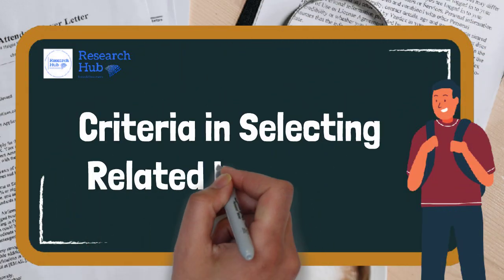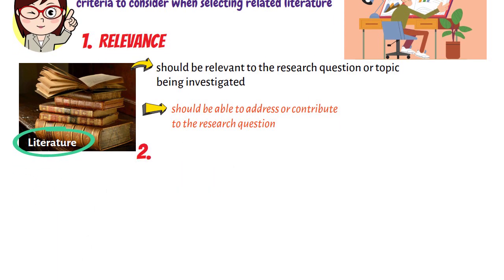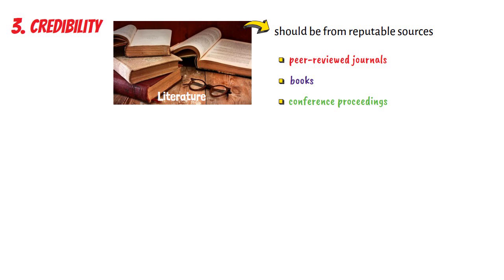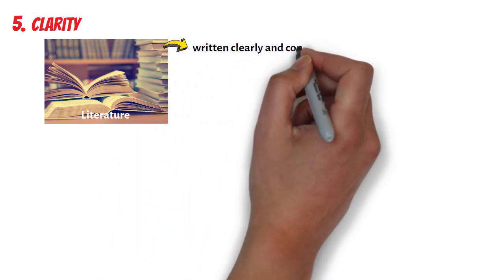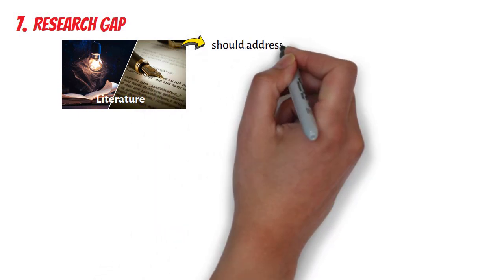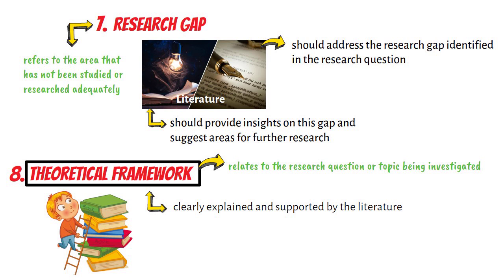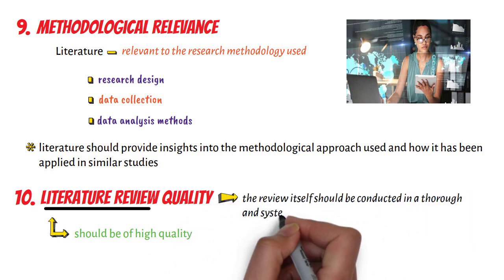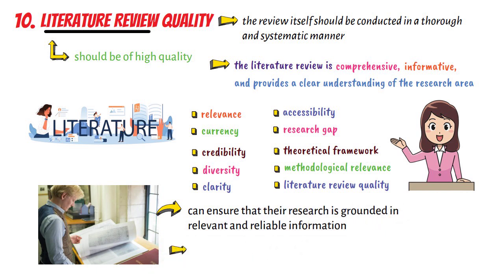Criteria in Selecting Related Literature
This video lecture discusses the criteria in selecting related literature.